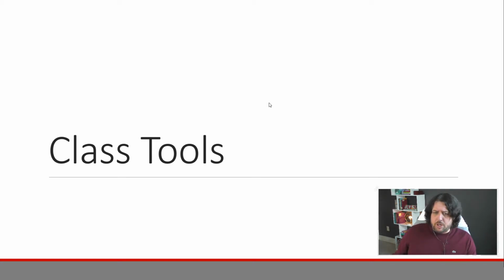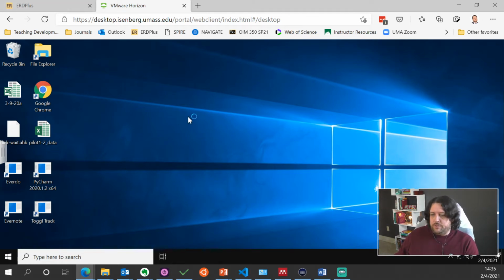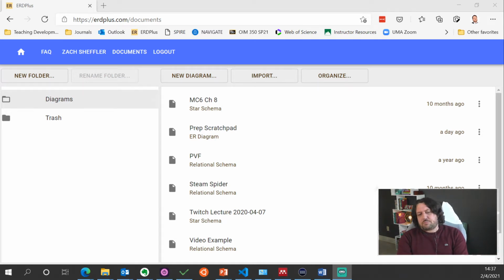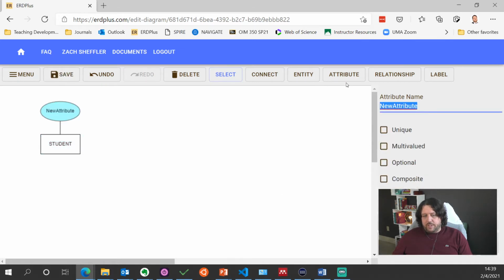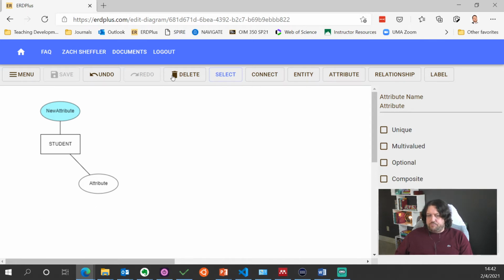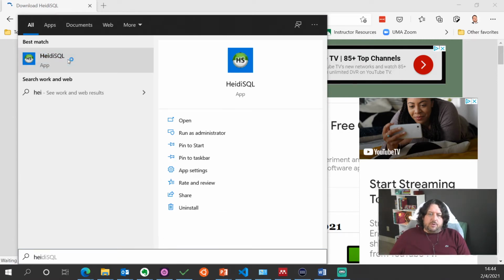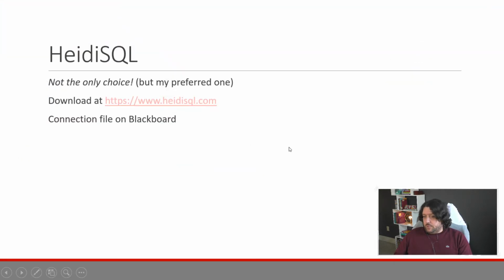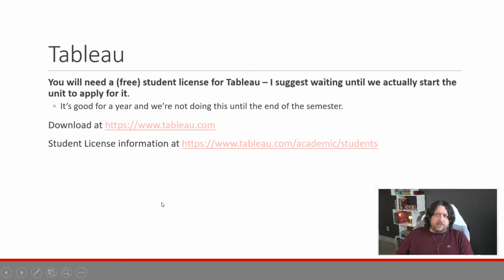OIM 350: 2/4 Class: Class Tools